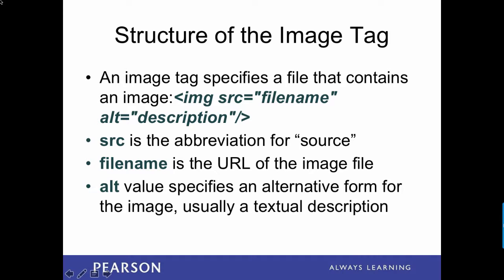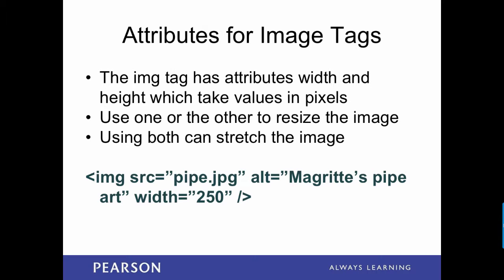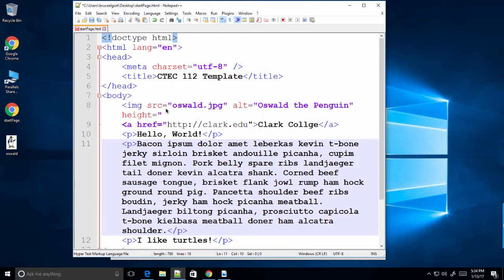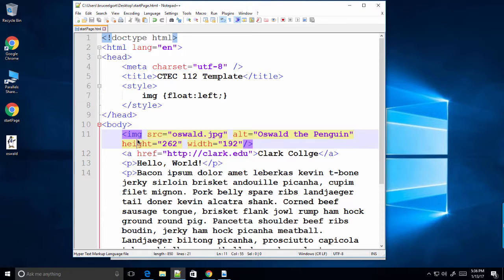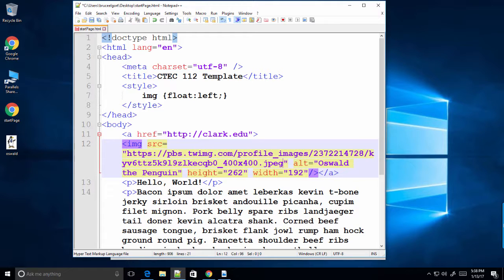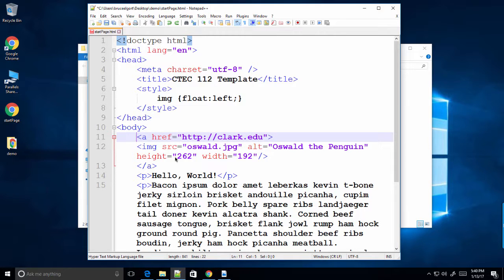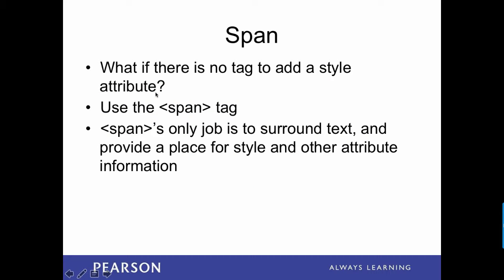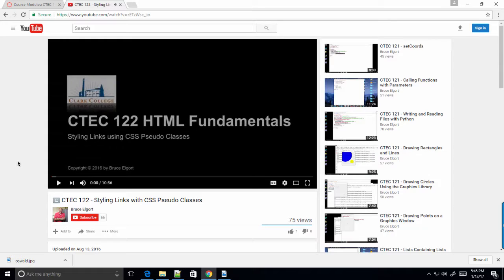Week 1 - Lecture Part 3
Table of Contents:

01:04 - Structure of the Image Tag
01:55 - Image File Types
02:30 - Attributes for Image Tags
03:40 - Styling Position for Images
06:44 - Styling Position for Images
06:47 - Making an Image Link
07:54 - Referring to Pages and Images
09:58 - Absolute References (URLs)
10:01 - Relative References
10:03 - Going “Deeper” in a Folder
12:48 -
12:48 - Going Down
12:49 - Going “Higher” in a Hierarchy
12:49 - Going Up
12:51 - Span
13:22 - Span
13:58 - Span
13:59 - Span
14:00 - Lists Tags
14:13 - Lists Tags
14:13 - Lists Tags
14:13 - Lists Tags
14:14 - Handling Tables
14:22 - Handling Tables
14:23 - Handling Tables
14:23 - Embellishing Tables
14:30 - Embellishing Tables
14:30 - Embellishing Tables
14:32 - Box Model of CSS
14:32 -
14:33 - Box Model of CSS
14:42 -
14:43 - Controlling The Box
14:44 -
14:59 - Globally Speaking
15:01 - Style Files
15:05 - Style Files
15:06 - The Cascade
15:08 - Adding Class to Style
15:11 - Adding Class to Style
15:11 -
15:14 - Pseudo Classes
16:18 - Pseudo Classes
16:19 - Pseudo Classes
16:22 - Pseudo Classes
16:22 - Navigation Bars
16:24 -
16:26 - Gradient Background
16:28 - Summary